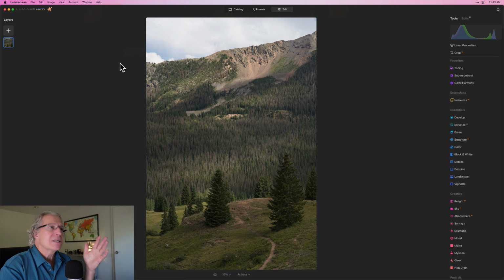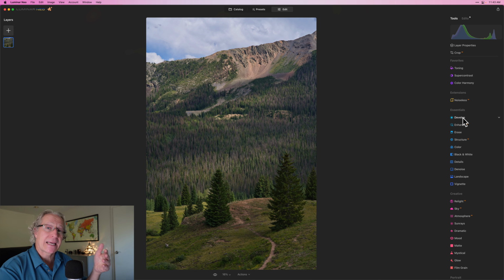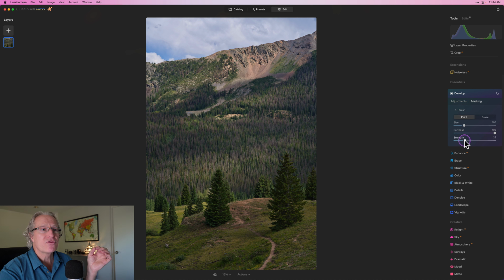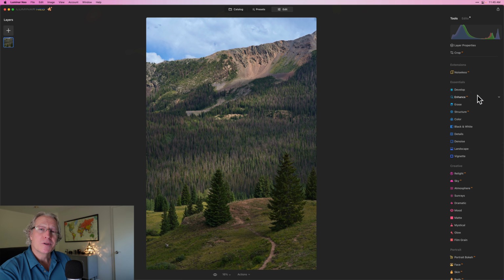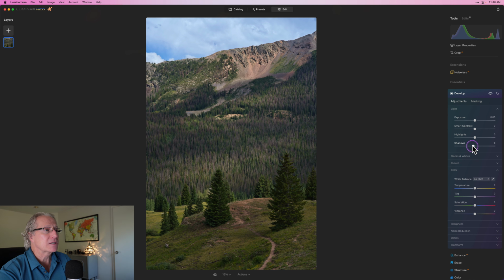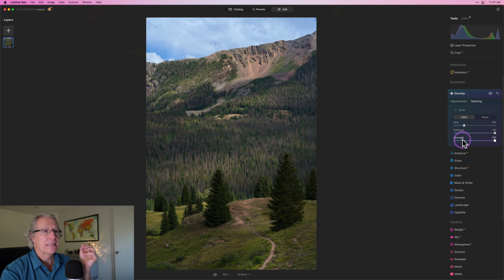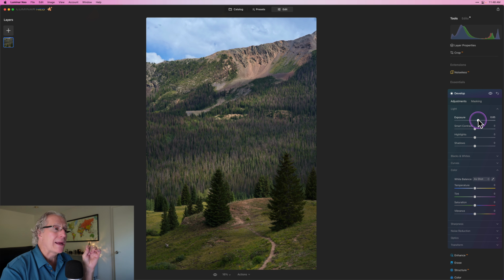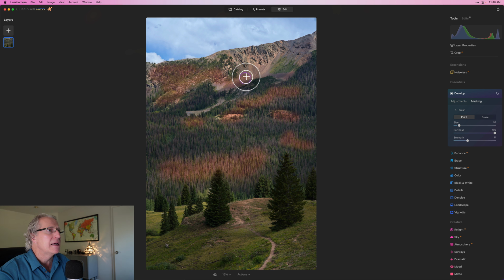THIS Is How to Shape the Light Like a Master